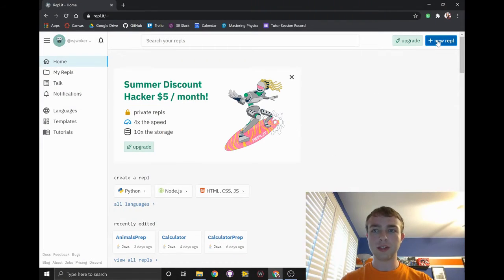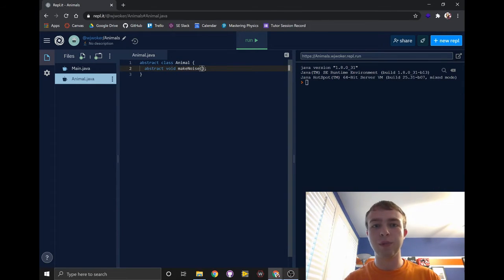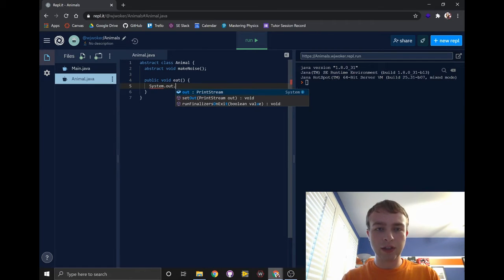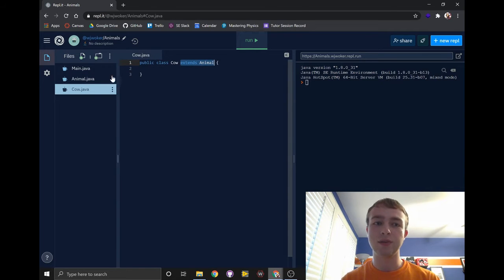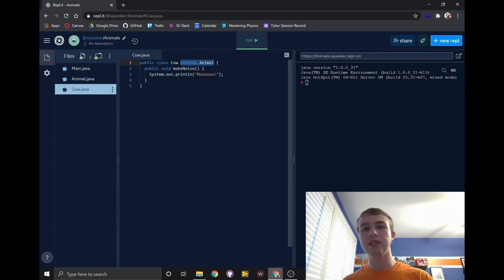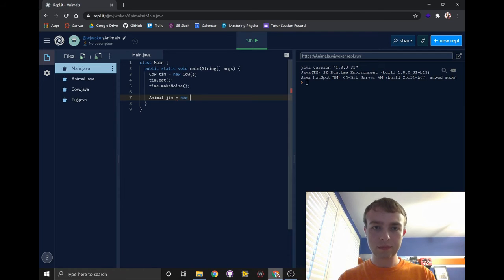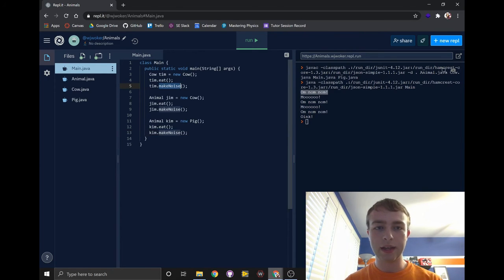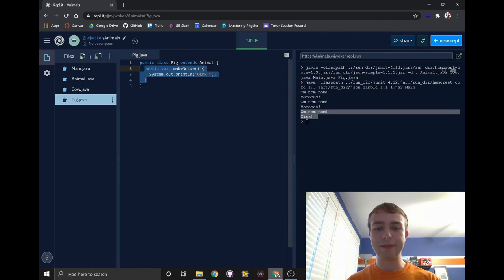Intro to Java: 5. Inheritance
This video in the Intro to Java series focuses on introducing the concept of Inheritance